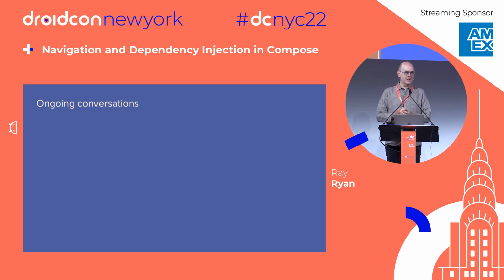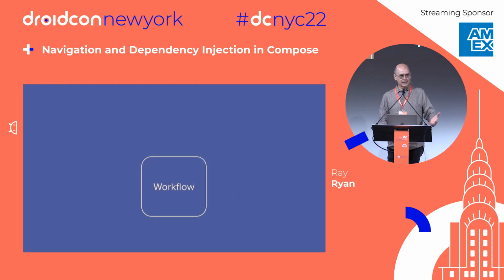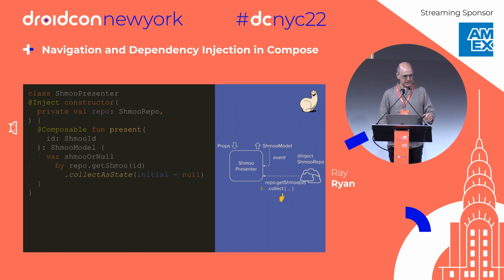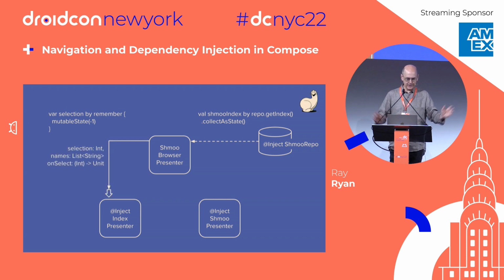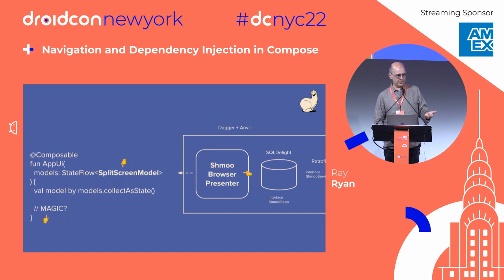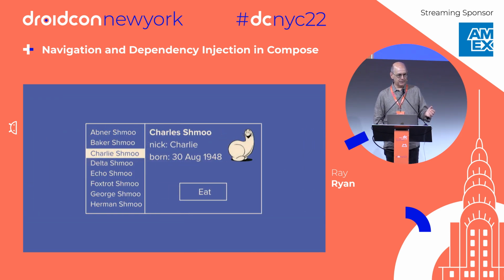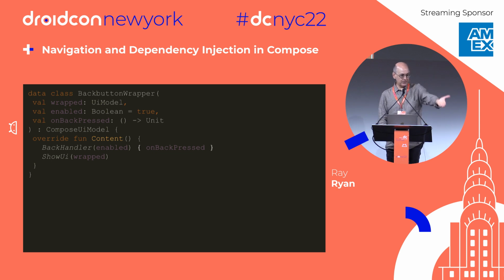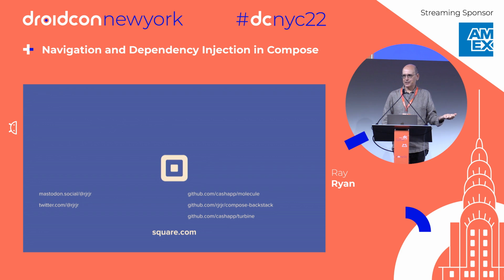Navigation and Dependency Injection in Compose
By Ray Ryan

Applying the lessons Square has learned about DI-friendly navigation patterns to Compose-first apps. Life gets better when you recognize that Android is not a web browser.